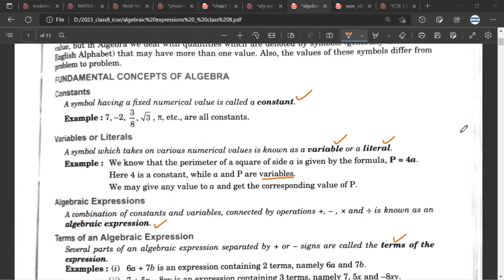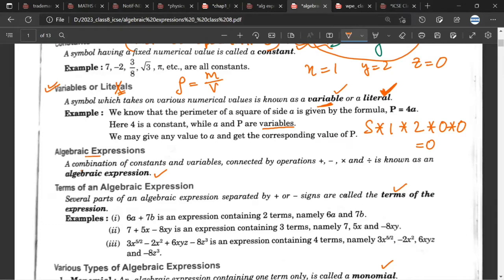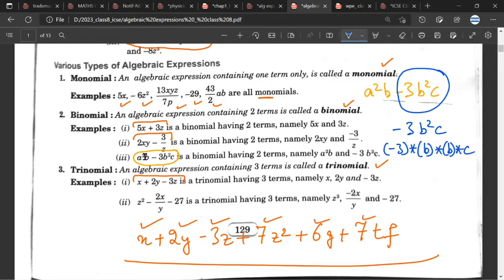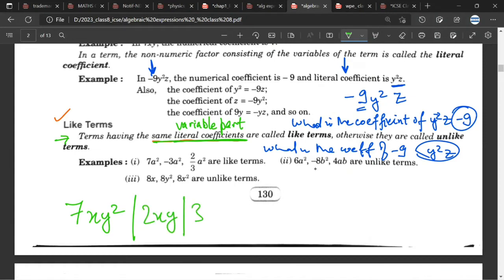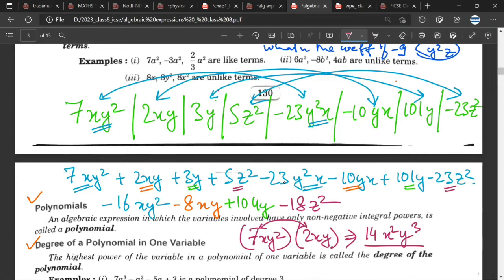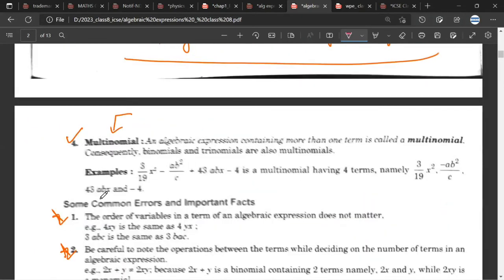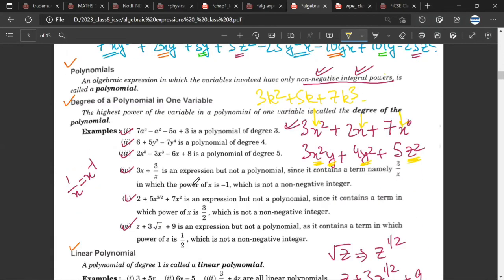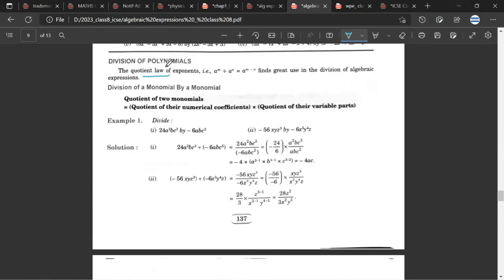algebraic expressions_ ALGEBRA BASICS CONCEPTS INTRODUCTION _ class 7 class 8 class 9_ definitions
CONSTANTS, VARIABLE, ALGEBRAIC EXPRESSIONS, MONOMIAL BINOMIAL TRINOMIAL MULTINOMIAL FACTORS OF A TERM, CONSTANT TERM, COEFFICIENTS, LIKE TERMS, UNLIKE TERMS, POLYNOMIAL, LINEAR QUADRATIC CUBIC, DEGREE OF POLYNOMIAL

Addition Subtraction Algebraic Expressions class 7 class 8 class 9 | Vertical Horizontal Method
CBSE ICSE IGCSE  |   NOTES || mcq notes pdf extra questions solutions worksheet with answers  CONCEPTS ||  Worksheet extra questions with answers

✔️ Class: 7, 8 , 9, 10
✔️ Board: ICSE CBSE
✔️ Subject: MATHS
✔️ Topic Name: BASIC ALGEBRA

selina maths class 9 chapter wise revision solutions
selina class 9 solutions physics
selina publishers concise mathematics for class 9 solutions pdf
selina maths class 9 chapter wise revision solutions stage 1
icse class 10 maths selina solutions
icse class 9 maths
selina maths class 8
icse class 9 maths solutions s chand
 icse class 9 maths selina solutions chapter 1
chapter 1 rational and irrational numbers class 9
rational and irrational numbers class 9 icse worksheets
rational and irrational numbers class 9 notes
rational and irrational numbers class 9 pdf
rational and irrational numbers class 9 icse ml aggarwal
 rationalise the denominator class 9 worksheet
rationalise the denominator class 9 extra questions
rationalise the denominator class 9 questions
rationalise the denominator class 9 chapter 1
rationalise the denominator class 9 extra questions chapter 1
rationalize the denominator worksheet with answers class 9
class 9 maths chapter 1 questions
cbse class 9 maths chapter 1 exercise 1.2 solutions
class 9 maths chapter 1 notes

algebra basics pdf
algebra basics for class 6
basic algebra formulas
basic algebra problems and answers
types of algebra
algebra concepts
how to solve algebraic expressions
What are the concepts of algebra?
What are the 4 types of algebra?
What are the five rules of algebra?
What topics are taught in algebra?